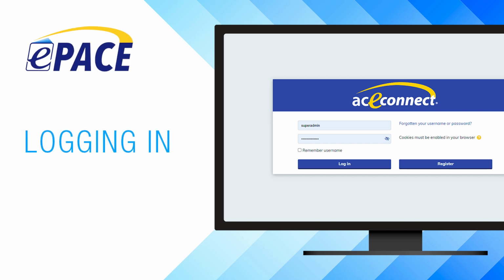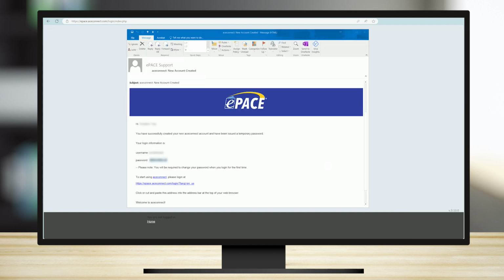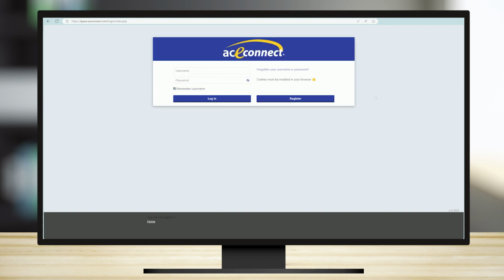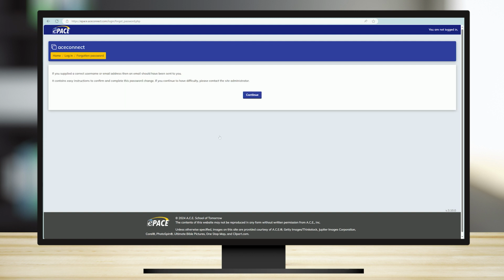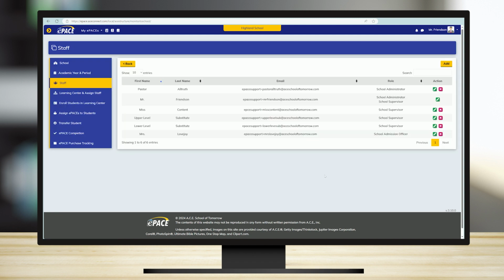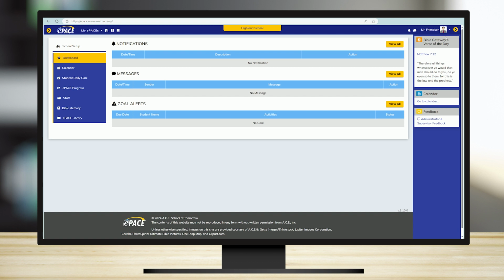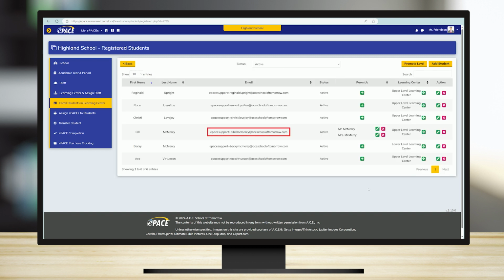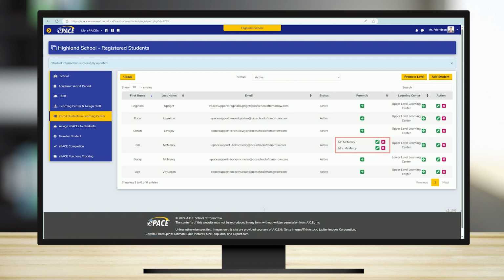ePACE: Logging In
To access the ePACE platform, staff and students must log in. Watch this short video to learn how. For more tutorial videos, click on your profile icon inside the ePACE platform and then click “Support Videos.”